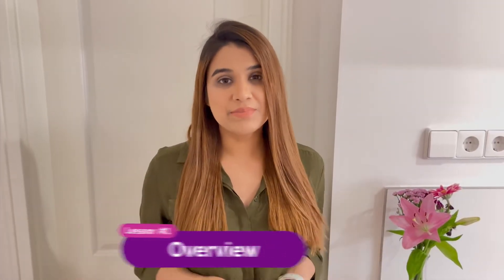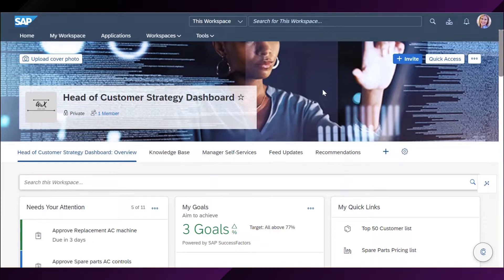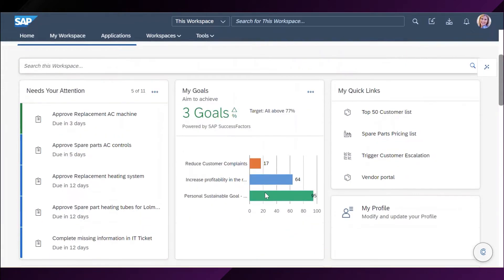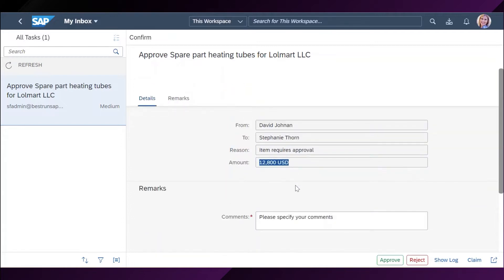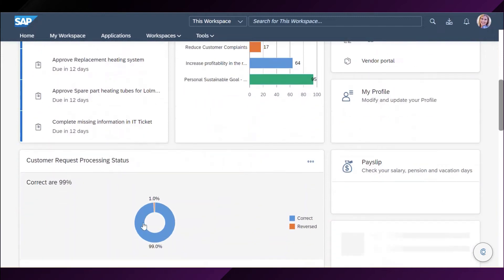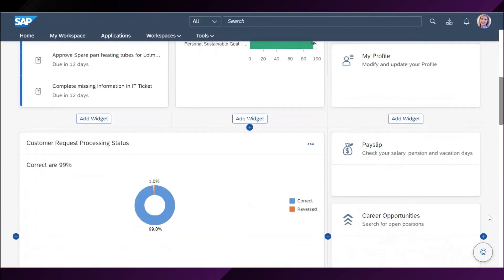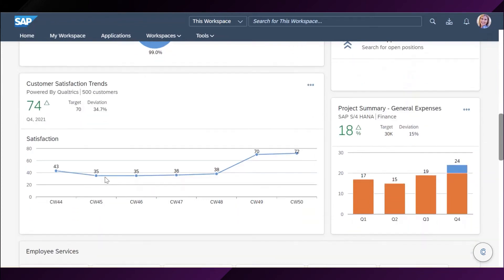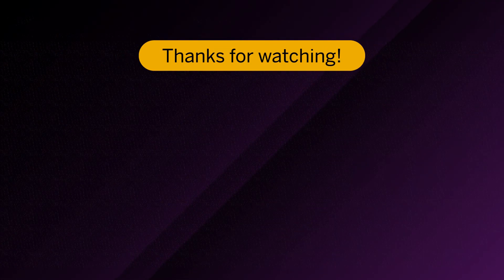Learn how to use SAP Build Work Zone | Tutorial Series | Lesson 1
SAP Work Zone is one of the digital experience services on SAP BTP (along with SAP Launchpad service) that builds digital workplaces to connect people with business processes, information & business data.

In this summer tutorial series you will learn with Yumnah how to use SAP Work Zone.